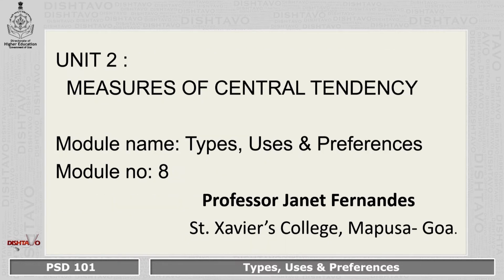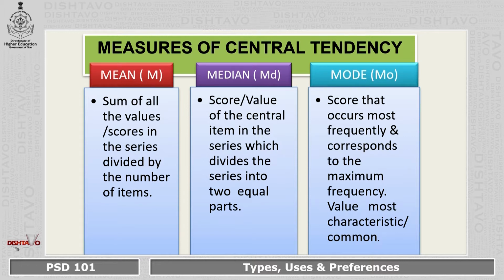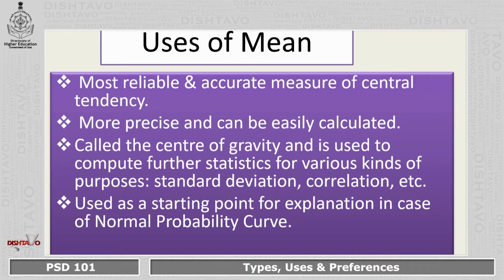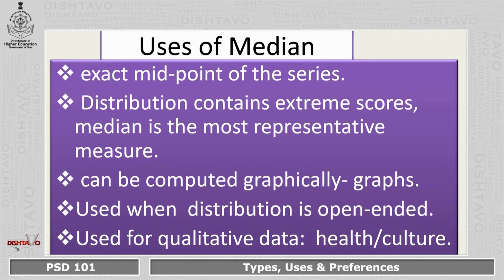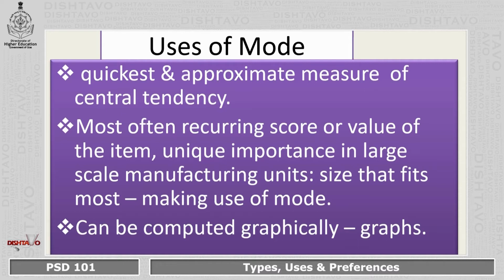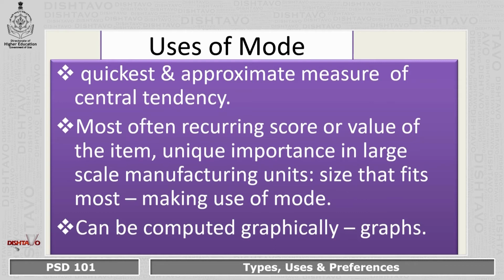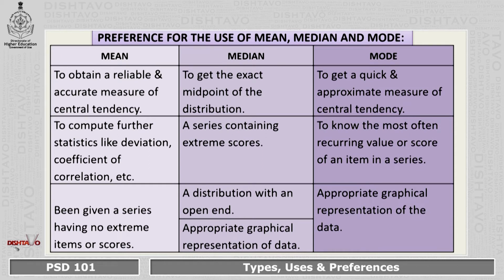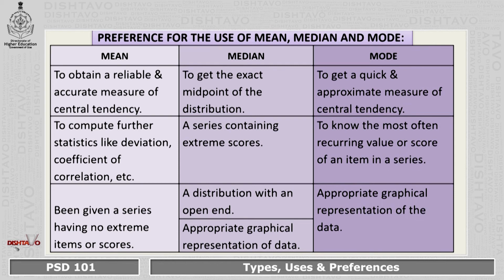8|| PSD 101 || Types, Uses and Preferences of Central Tendancy